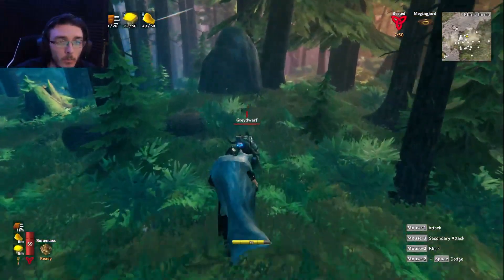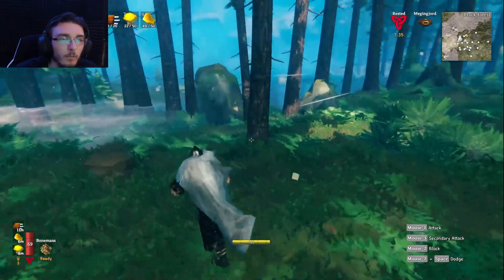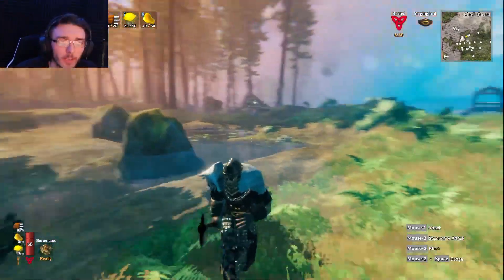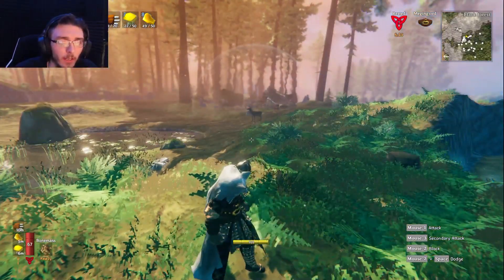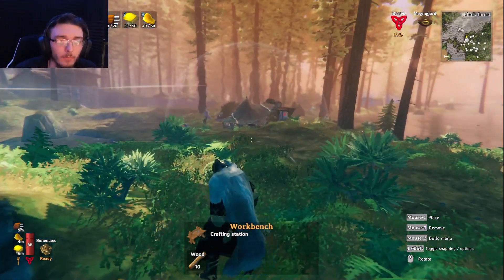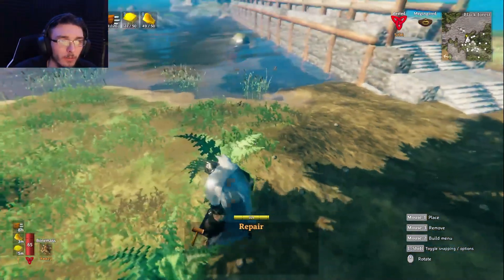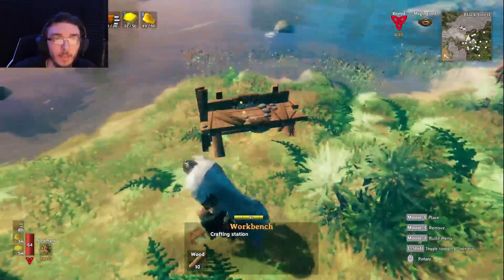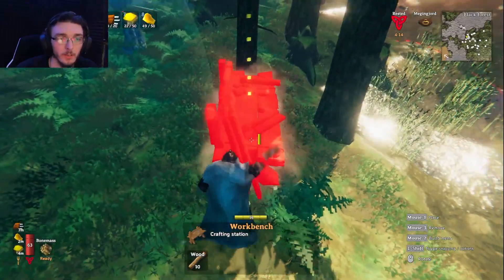Digging A Trench Around The City! | Valheim Solo Gameplay | Mistlands Update | Ep 30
Episode 30: In this episode we begin to build defenses for our city, placing workbenches around the city to stop things from spawning and digging out a long trench that wraps around it to keep things out.

Socials!